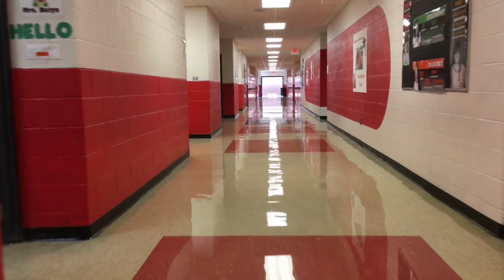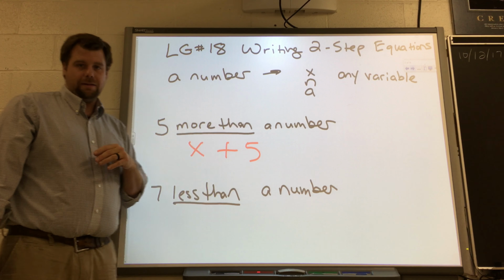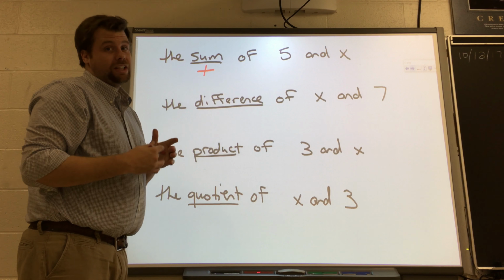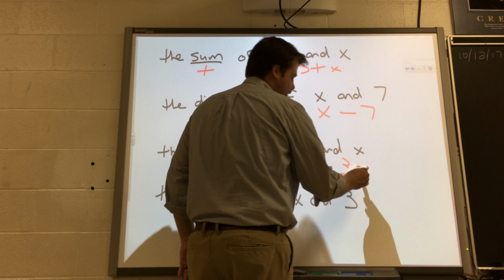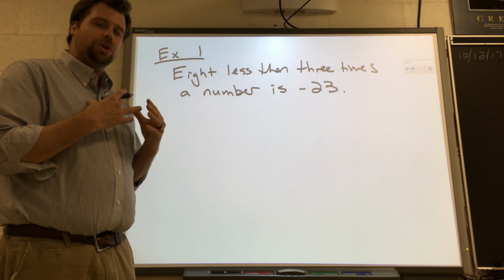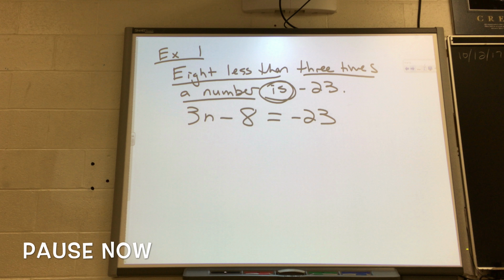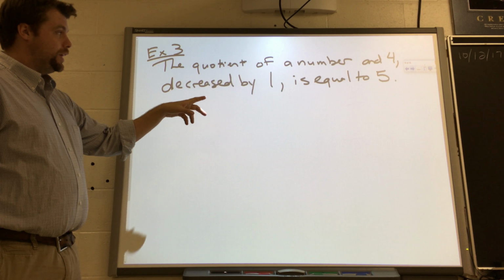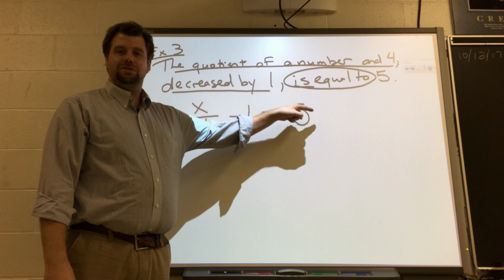LG # 18 Writing 2-Step Equations